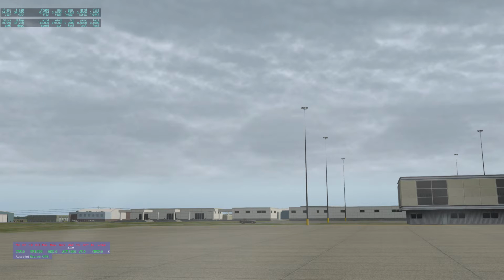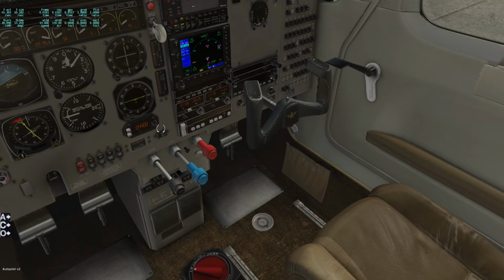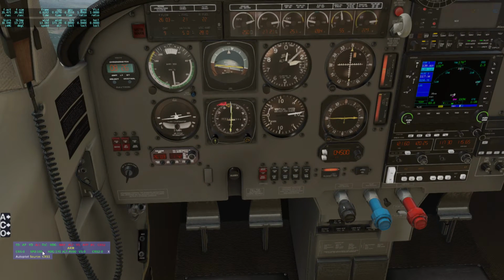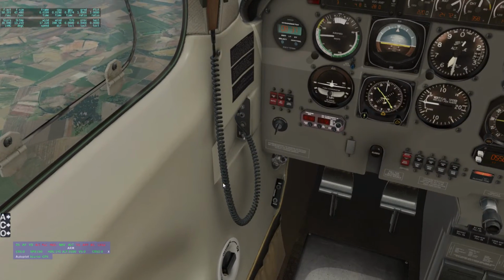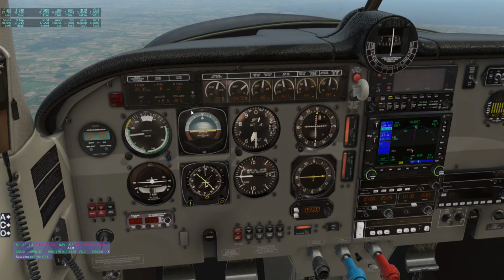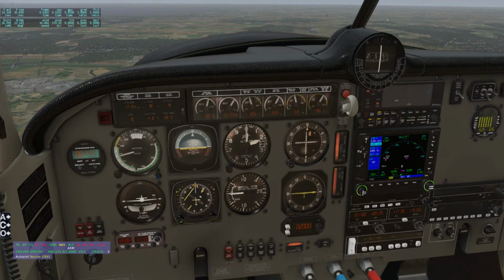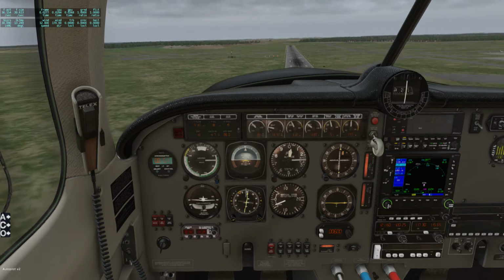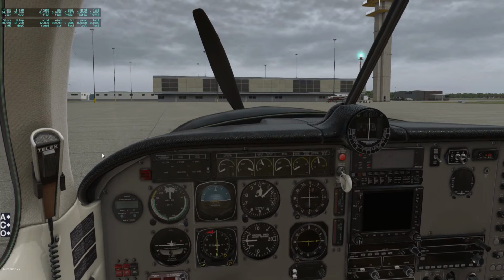Universal autopilot X plane 10 and 11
Today we demonstrate the Alabeo M20R together by my autopilot project Original made for X-plane 10 ut works in 11 as well.